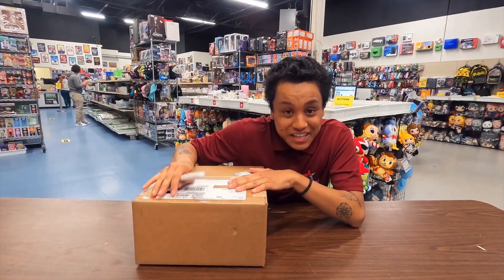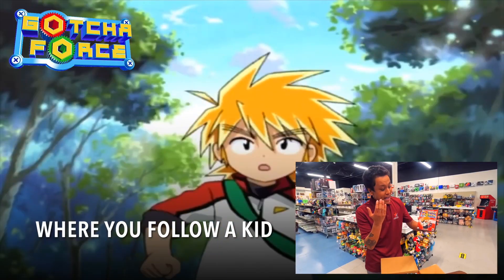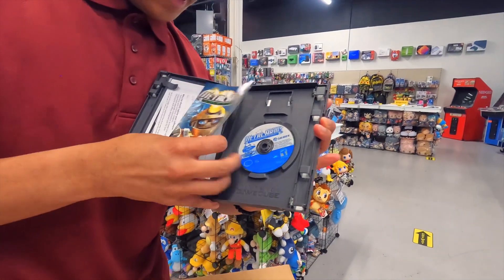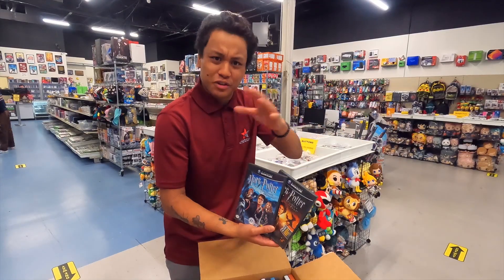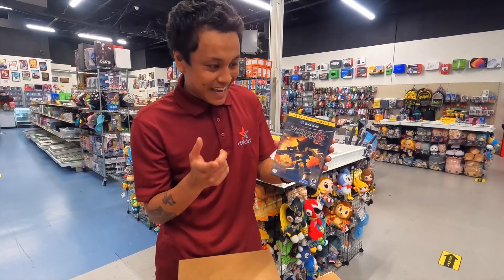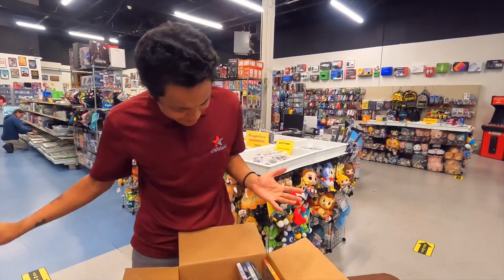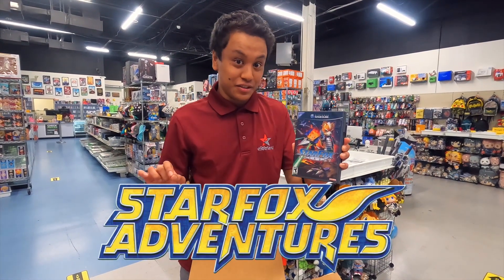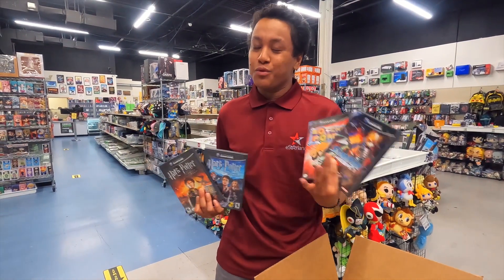Why My Childhood Gotcha Force GameCube Game Became So Rare!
We’re so excited to find out what this trade-in has! Gotcha Force on GameCube! While we unbox these rare GameCube games from Joi in Ohio (thanks, Joi!), let's learn more about the gaming legend Yoshihiro Sudou, a producer of 34 games that almost every gamer knows!

Hi, my name is Jaishon, I hope you enjoy watching me unbox some rare GameCube games and hearing me talk about my experiences with them!

- Jaishon
The eStarland Team
eStarland.com (Gaming Like No Other Since 1991)

Interesting moments in this unboxing video
00:00 My Name is Jaishon
00:23 Rare Game Alarm (GameCube)
01:11 My First Exposure to Lords of the Ring (GameCube)
01:31 Integral Game to My Childhood (GameCube)
02:04 The reason I work at eStarland (GameCube)
02:56 My Main Games (GameCube)
03:52 Variety of GameCube Games
04:30 Coming to Nintendo Switch